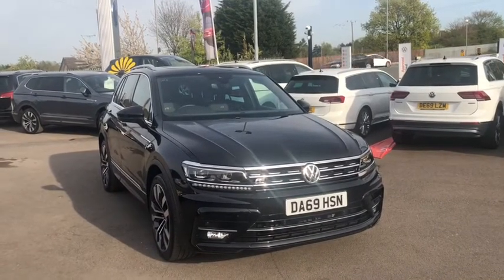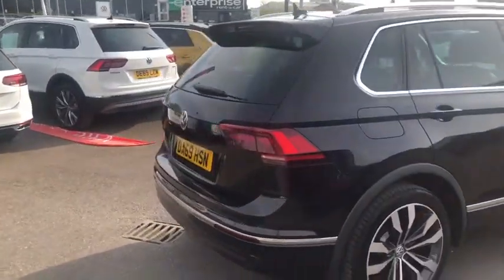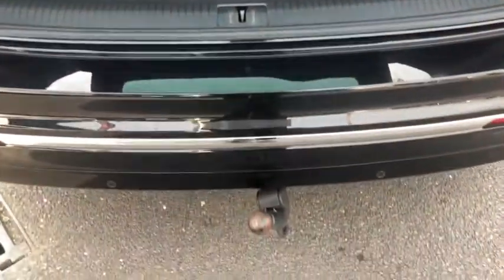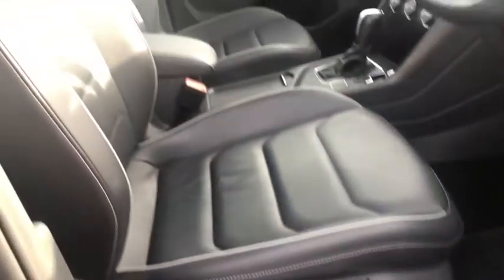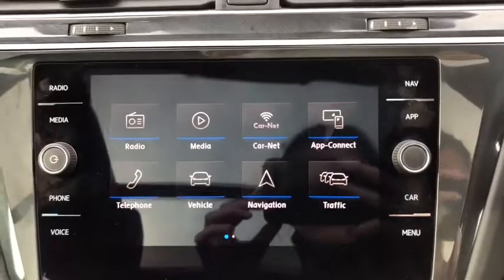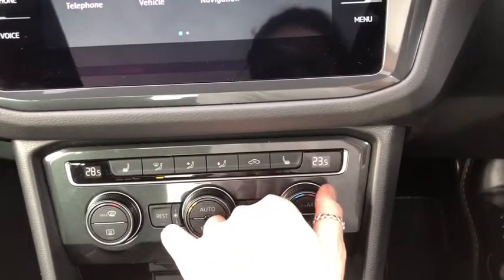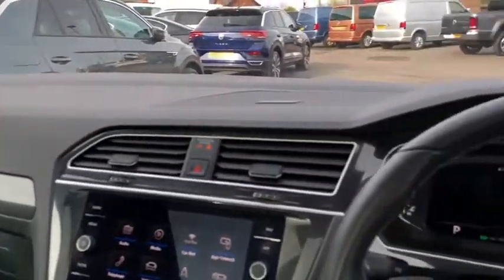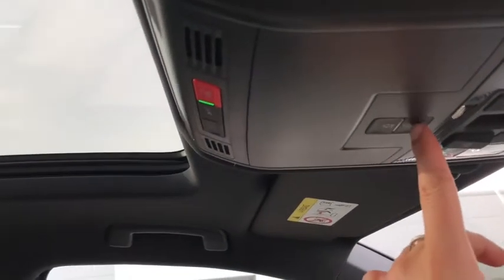Volkswagen Tiguan R-Line 2.0 TDI Deep Black Used Car | Wrexham Volkswagen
Just arrived in stock this fantastic Volkswagen Tiguan R-Line in Deep Black Pearlescent paint, is now available for sale from Wrexham VW.

Reg number: DA69HSN
Fuel: Diesel
Transmission: DSG
Engine size: 2L

Deep Black Pearlescent paint
Titan black Vienna leather upholstery
Swivelling towbar with 13 pin electrical kit
Heated front seats
3 zone climate control
Drive mode selector